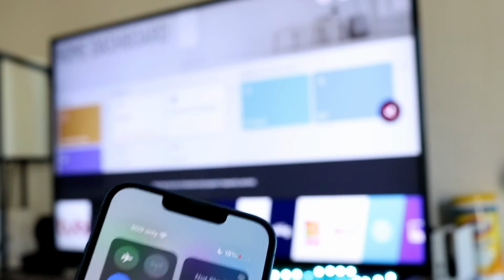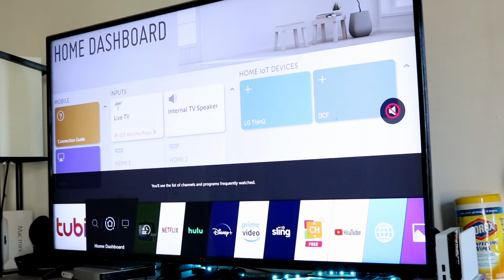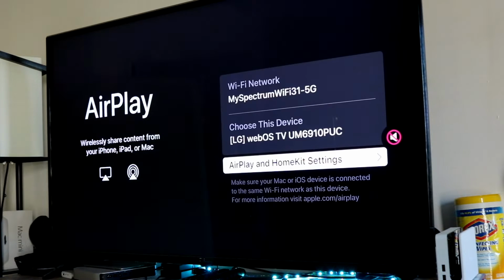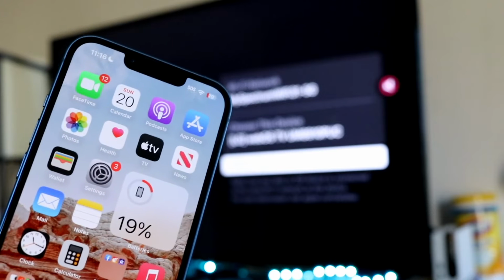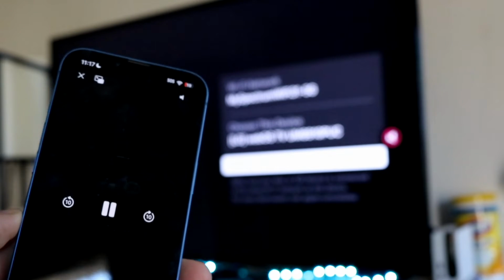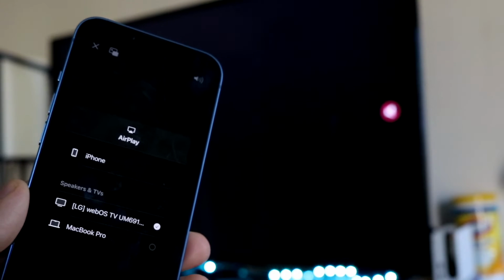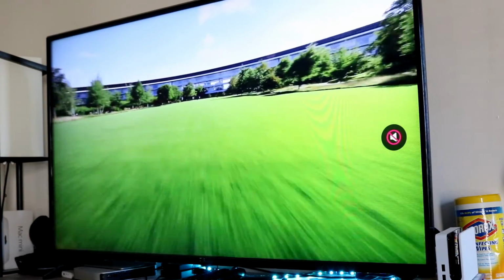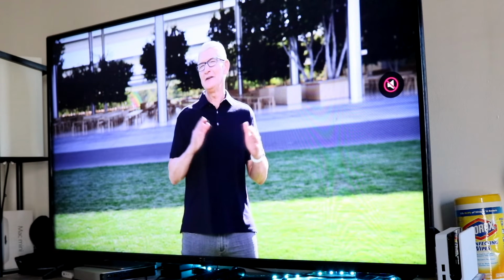How To AirPlay From iPhone To TV!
Here is exactly How To AirPlay From iPhone To TV!